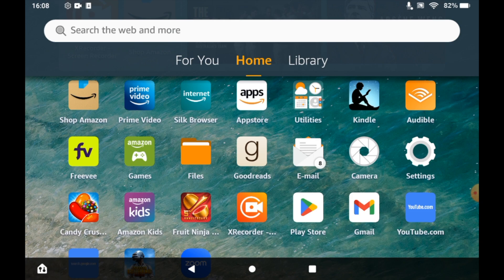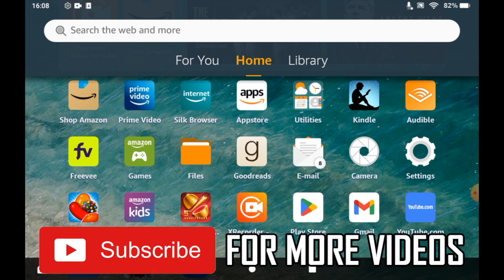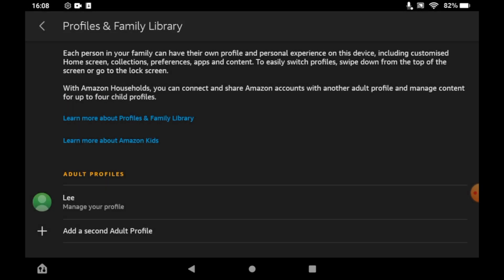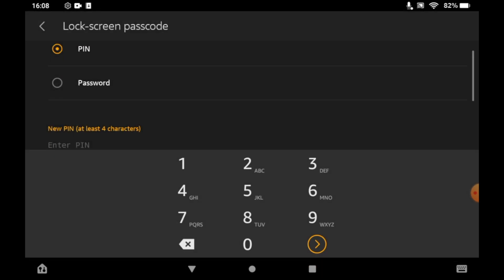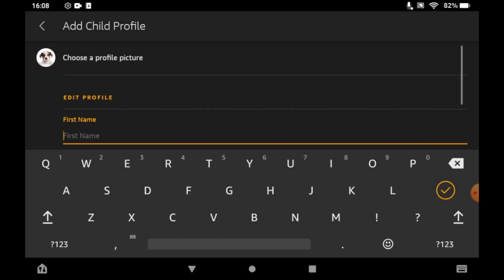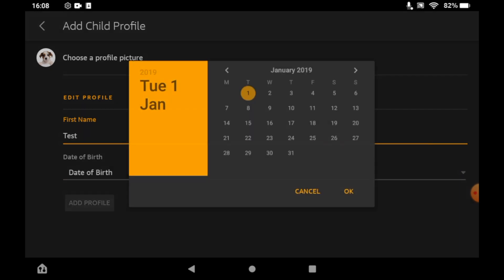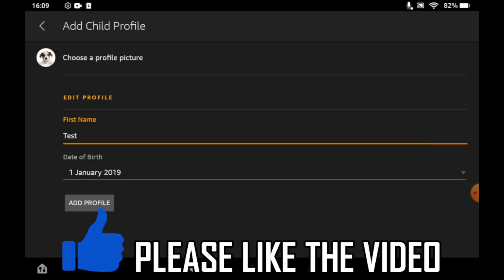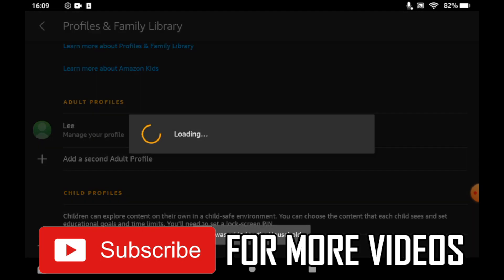How to Create Child Profile on Amazon Fire Tablet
How to Create Child Profile on Amazon Fire Tablet. Step-by-step instructions on how to make a new kids profile on your amazon tablet. This tutorial shows you can get a new children's account on any version of the amazon fire tablet in 2022.